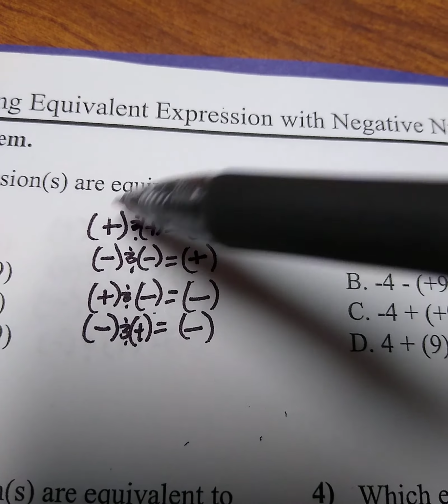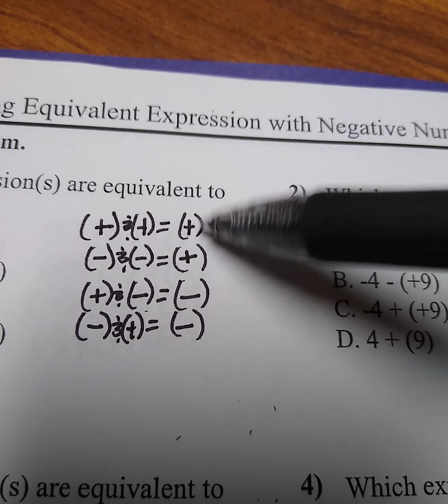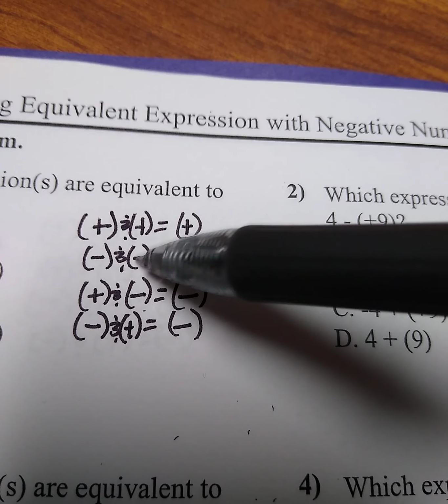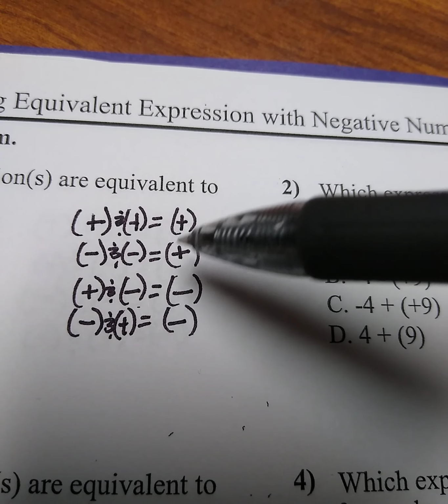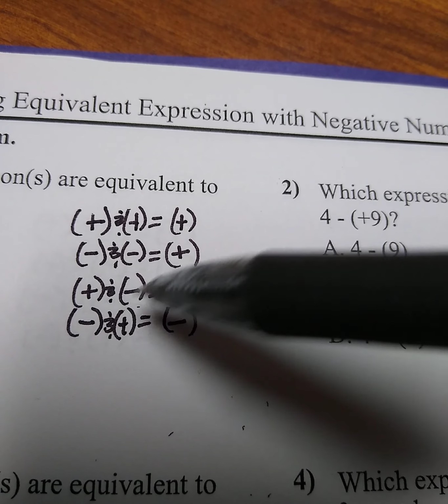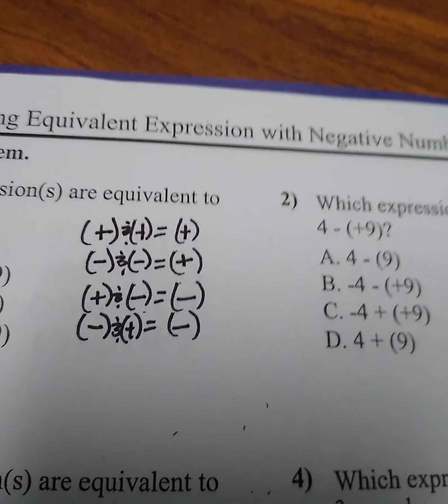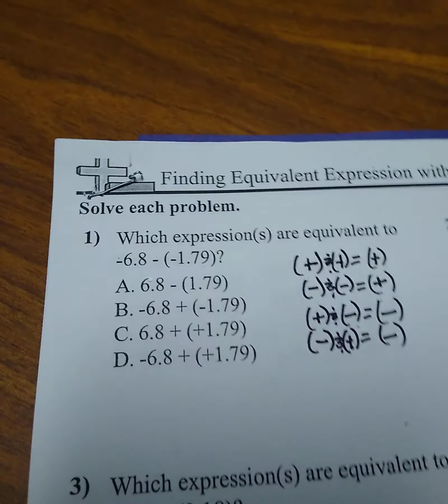Mr. Hershey's 6th, 7th and 8th Grade Mathematics for Monday April 27, 2020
Finding Equivalent Fractions with Negative Numbers